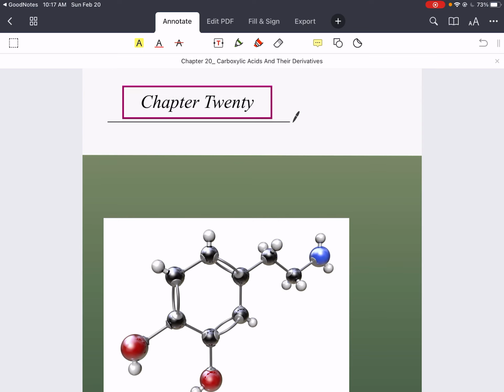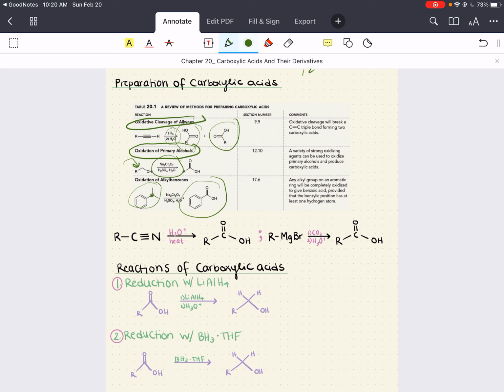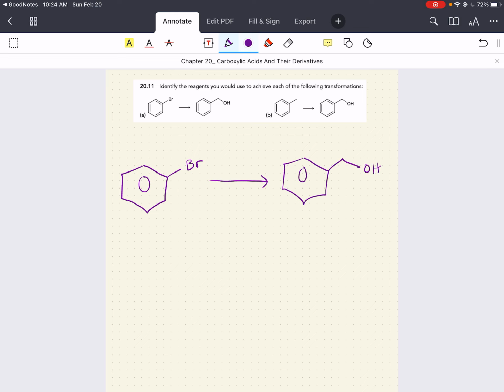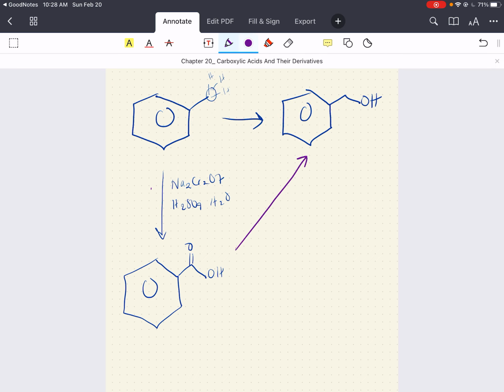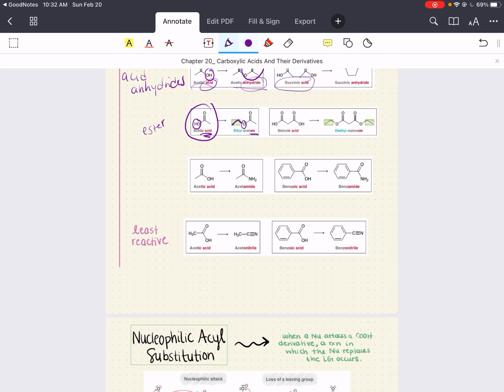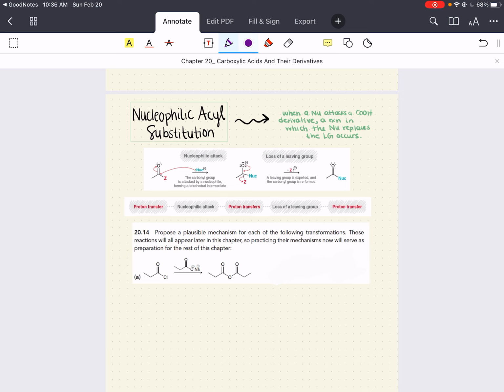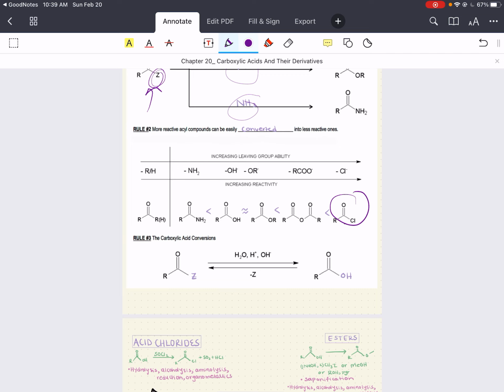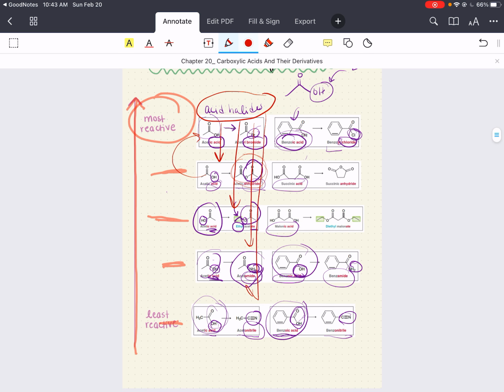Organic Chemistry 2: Chapter 20 - Carboxylic Acids and Their Derivatives (Part 1/2)